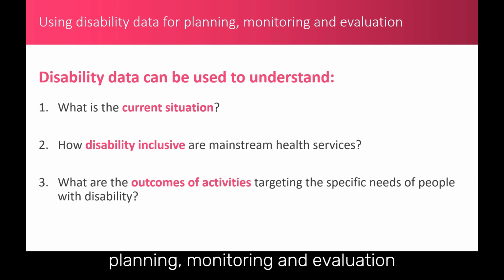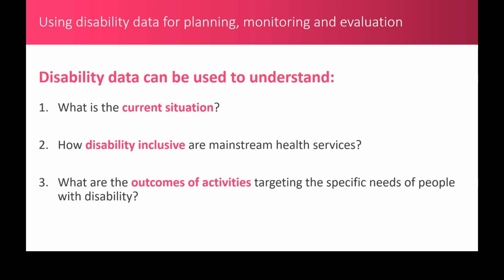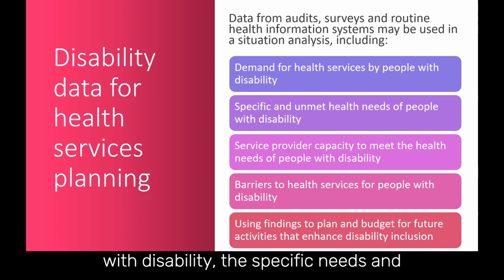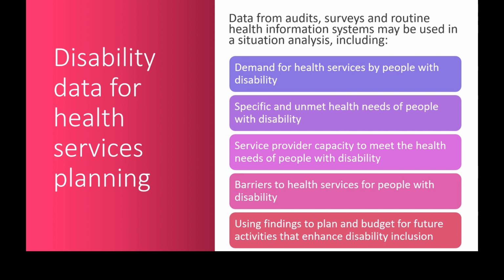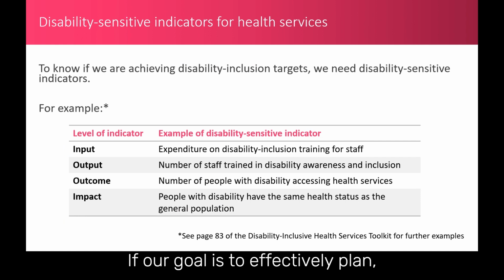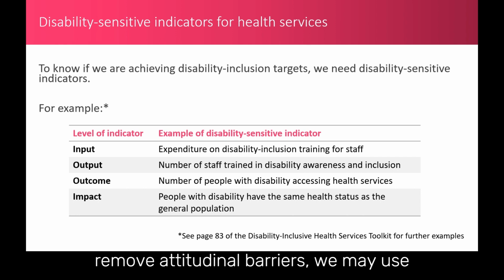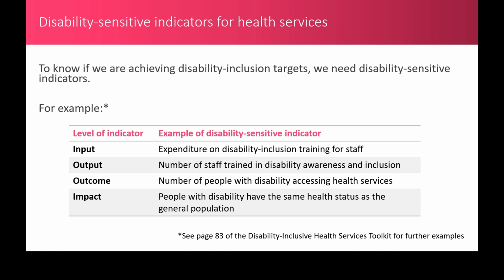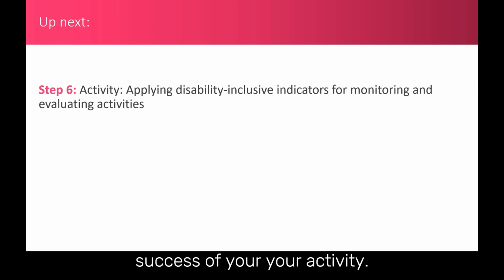Module 5 Video 2: How to use disability data for planning, monitoring and evaluation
Watching this video is Step 5 of Module 5 of the WHO Disability-Inclusive Health Services Training Package. The video presents how data on disability can be used in planning and budgeting health interventions so that they are more disability inclusive. It also discusses how disability-inclusive indicators can be included in monitoring and evaluation.

The WHO Disability-Inclusive Health Services Training Package is a companion to the “WHO Disability-Inclusive Health Services Toolkit: A resource for health facilities in the Western Pacific Region”. The package offers a range of training materials, including a presentation, workbook, and videos. Together, these help people develop foundational skills and understanding needed to ensure equitable access to health services and improve health outcomes for all people with disability.